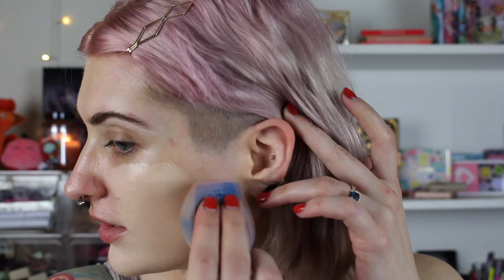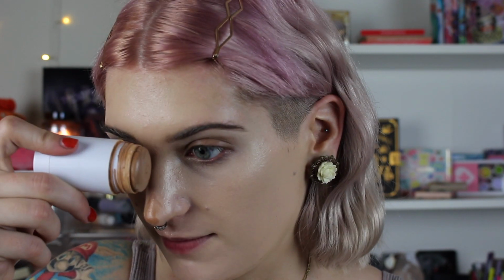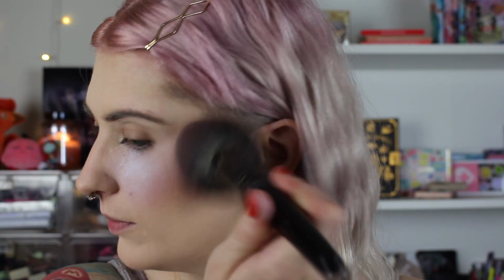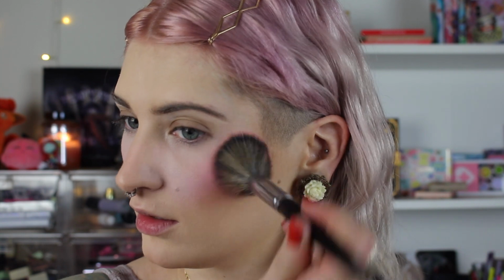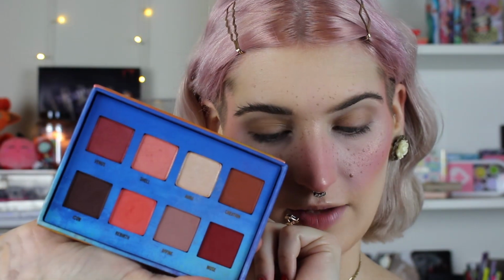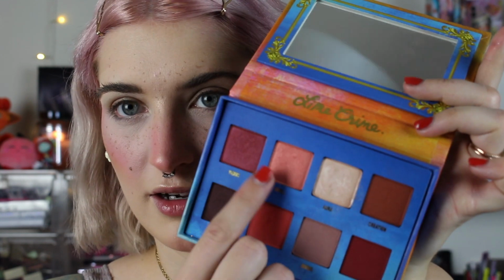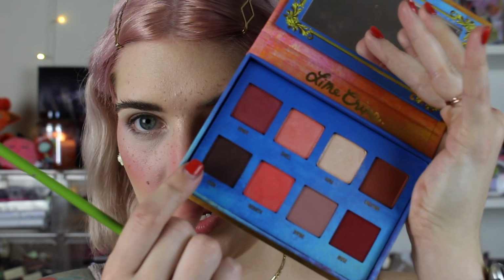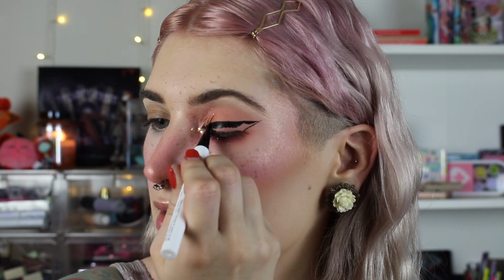GRWM | Skin Focus & Winged Liner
Hi friends!
I'm a cruelty free makeup lover!

What I'm Wearing:

FACE:
•Milk Makeup Hydro Grip Primer*

•Fenty Beauty Hydrating Foundation*

•Milk Makeup Baked Bronze Stick*

•Milk Makeup Swish Blush Stick*

•Becca Bali Sands Bronzer*

•Freck OG*

•Melt Cosmetics Morning Star Highlight*

EYES:
•Smashbox Lid Primer*

•Lime Crime Venus Palette*

•NYX Seashell Eye Pencil*

•House of Lashes Lash Glue*

•ABH Medium Brown Dipbrow Gel*

•NYX Control Freak Clear Brow Gel*

LIPS:
•NYX Lip Conditioner*

•Dose of Colors Over The Top Gloss*

Colourpop: 5beautbean for $5 off